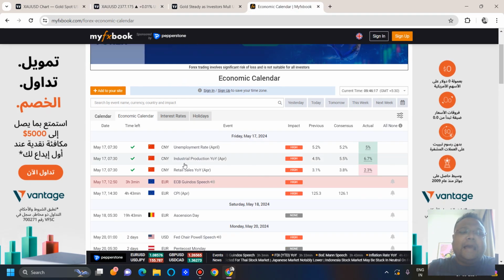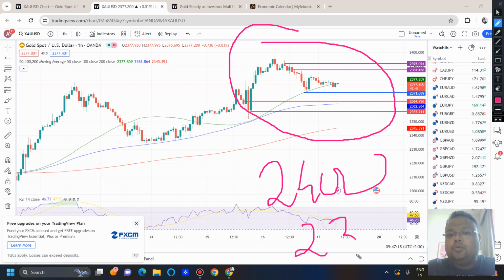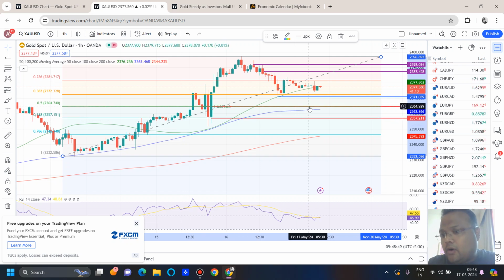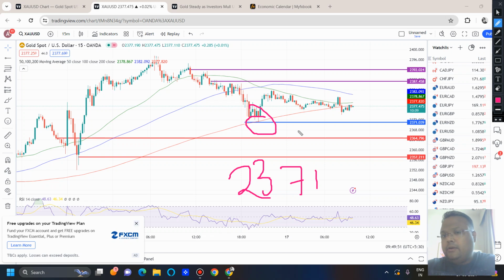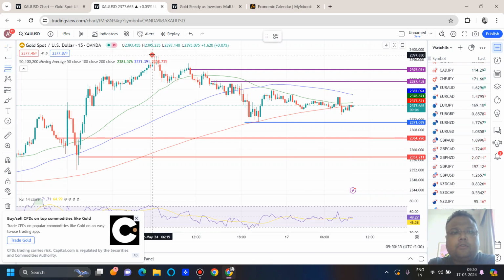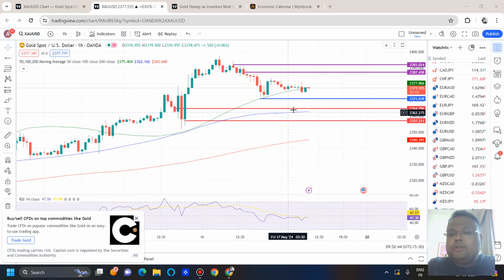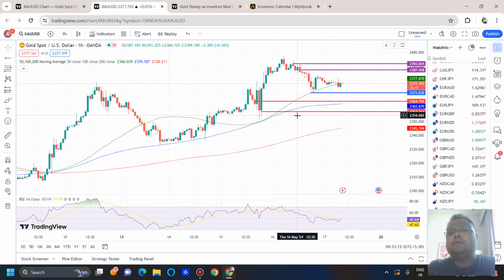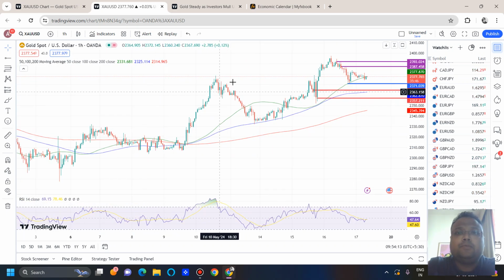GOLD TRADING STRATEGY TODAY 17 MAY | XAUUSD ANALYSIS TODAY 17 MAY | XAUUSD FORECAST TODAY 17 MAY